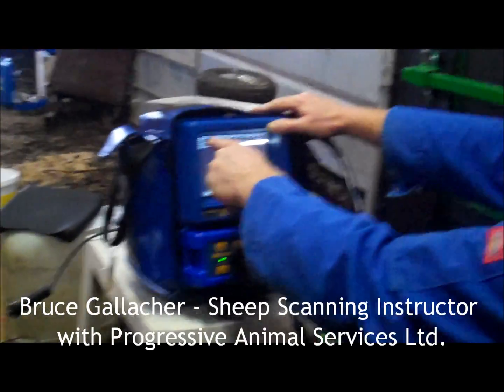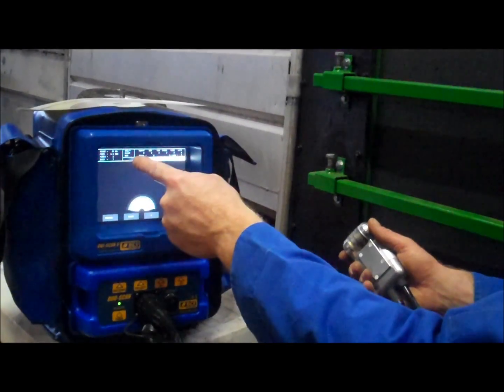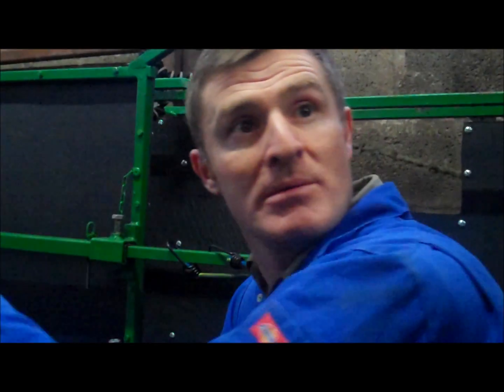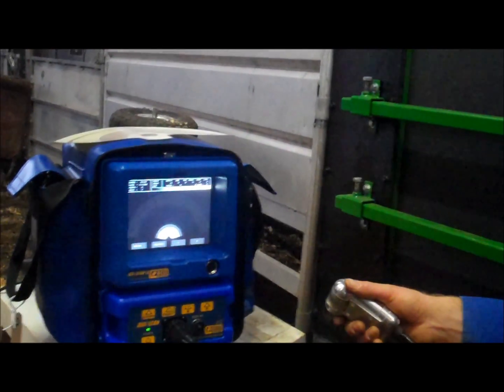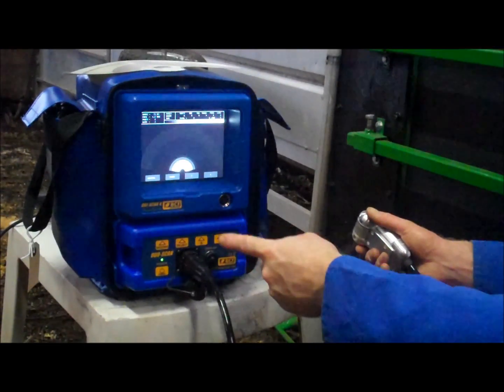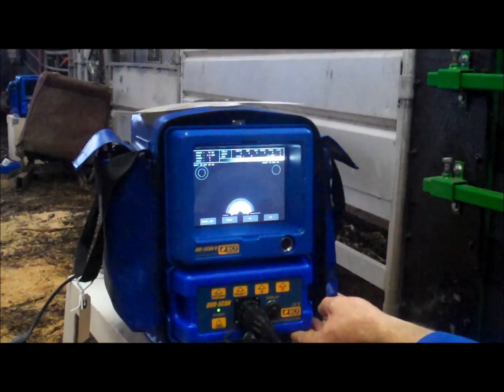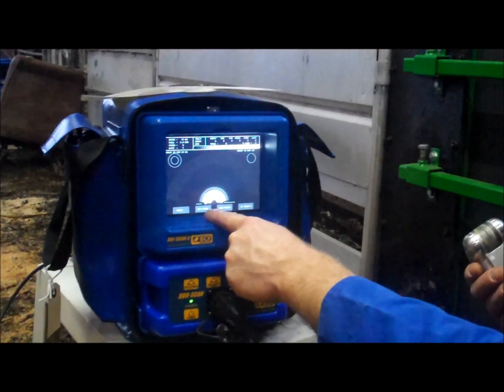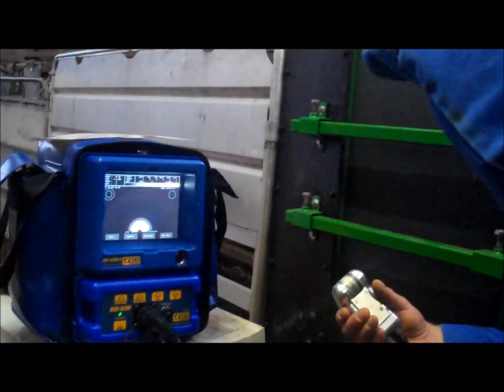BCF Technology sheep scanning video 3 - Ovi-Scan settings explained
This is the third in a series of instructional videos explaining how to scan sheep for pregnancy. In this video, Bruce Gallacher, Sheep Scanning Instructor with Progressive Animal Services Ltd explains all the settings of the Ovi-Scan ultrasound scanner.

The video was shot at an IMV imaging sheep scanning training course (previously known as BCF Technology), run and organised by Progressive Animal Services Ltd. The trainers were Duncan Kennedy and Bruce Gallacher. Many thanks to both for their help with these videos.